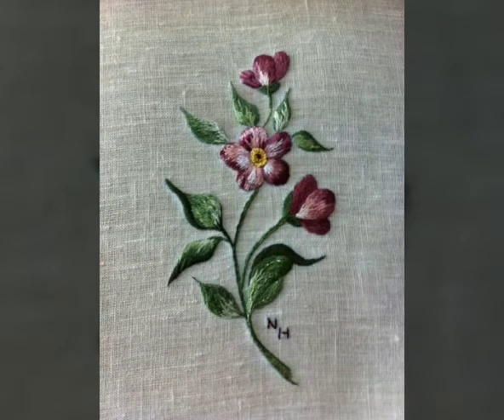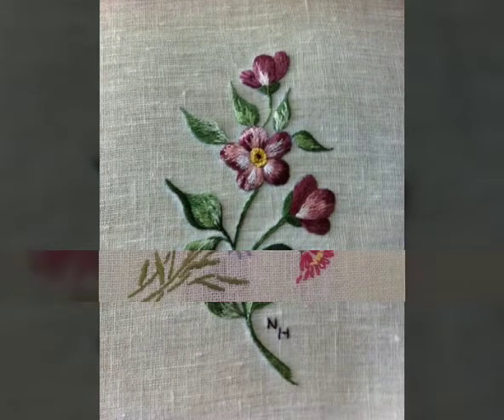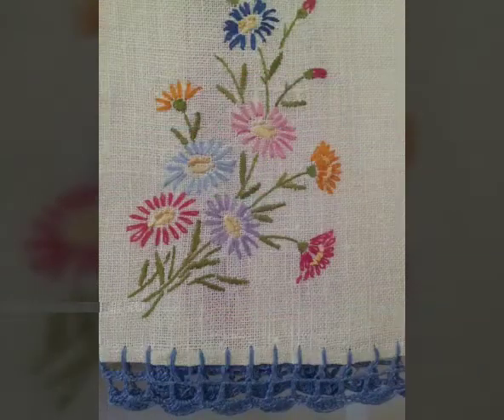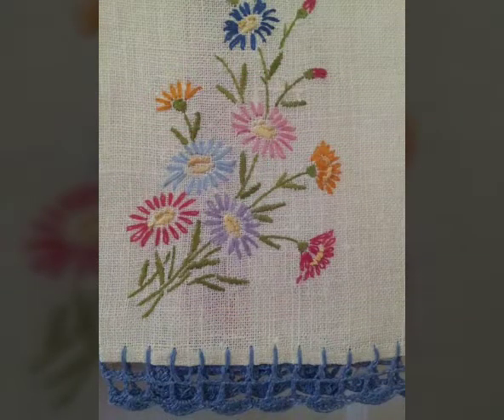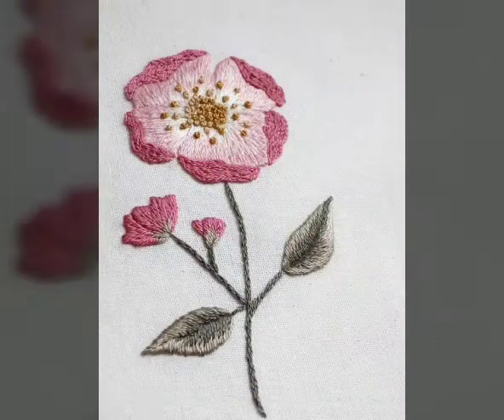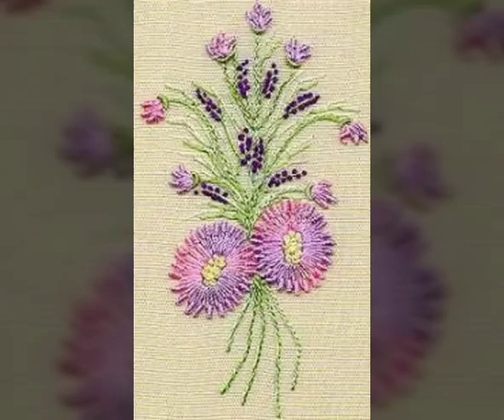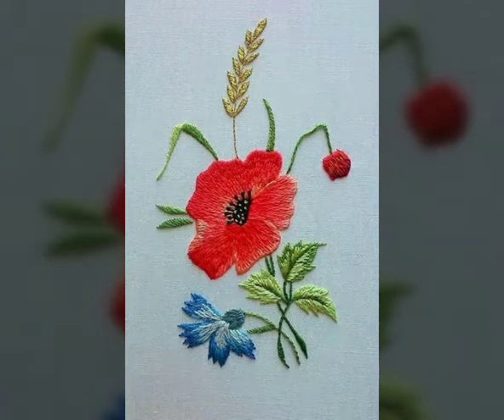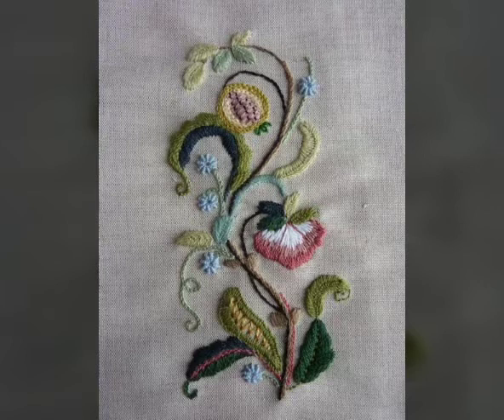Stylish And Beautifull Hand Embroidery Flowers Designs